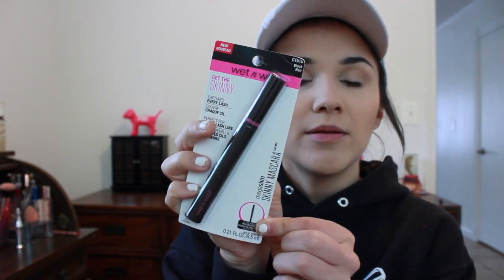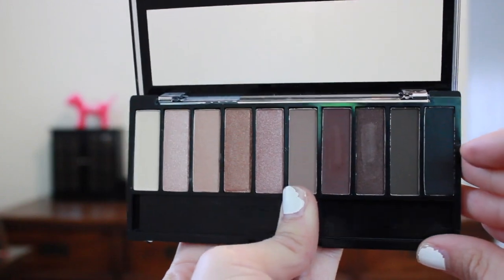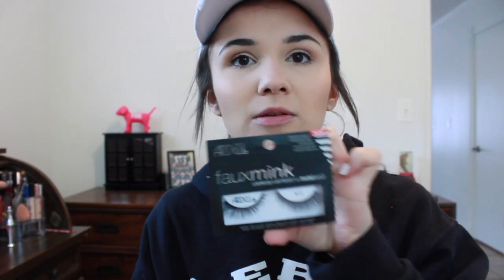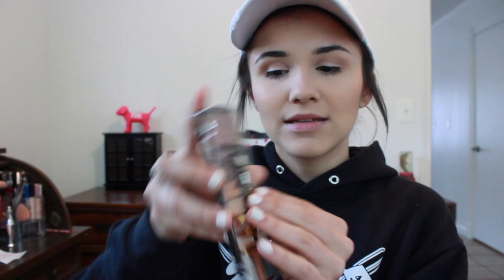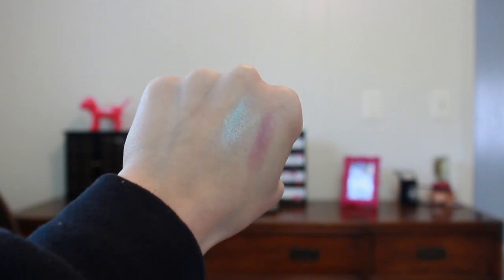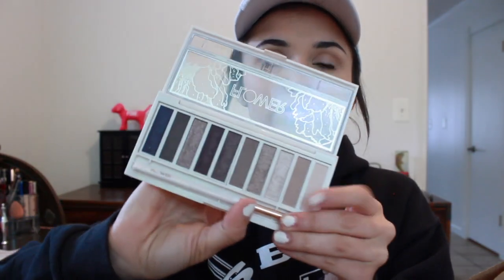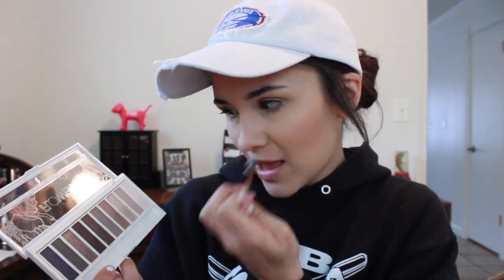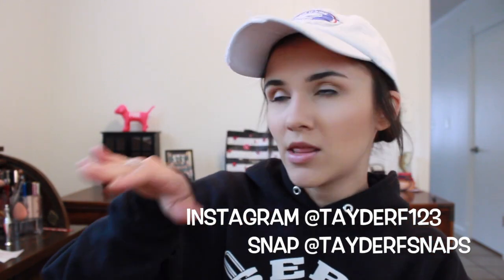WHATS NEW AT THE DRUGSTORE! AFFORDABLE MAKEUP HAUL l Spring 2017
I hope you all enjoy seeing what I have recently picked up from the drugstore to add to my makeup collection. Let me know what you guys want to see down below in the comments section! Twitter @tweetsbytayderf Instagram @tayderf123 Snapchat @tayderfsnaps